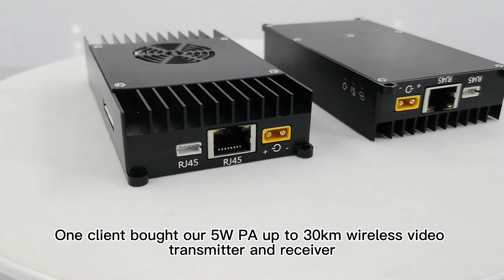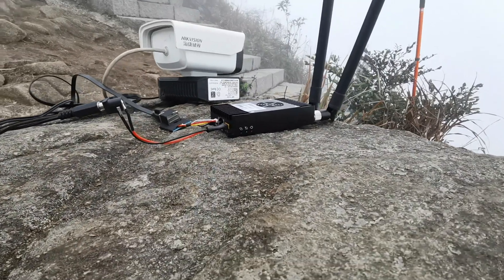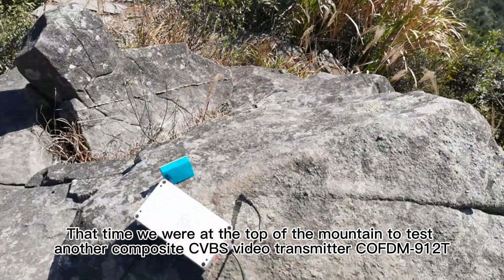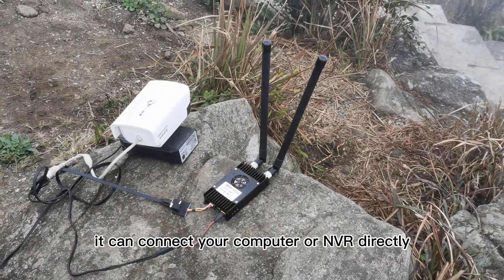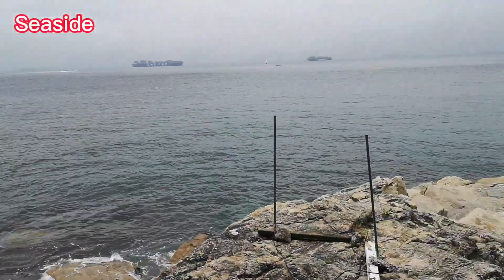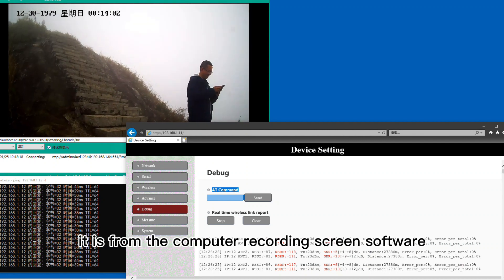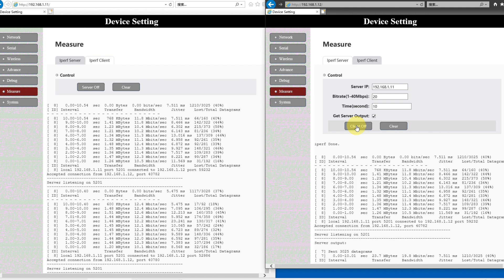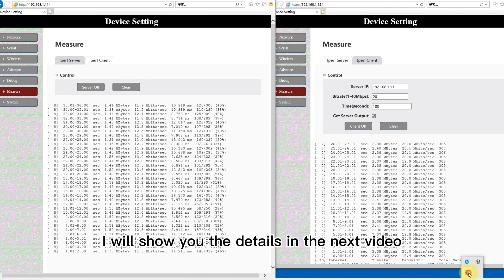2W PA 27 KM long-range wireless video transmitter receiver living demo image data link transmission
2W PA 27 KM long-range wireless video transmitter receiver living demo image data link transmission
✅✅ 👇🏽👇🏽Product Details👇🏽👇🏽 ✅✅

Features
1. Based on OFDM technology, a Web camera (HD camera with ethernet) is recommended.
2. Two-way broadband wireless link equipment (Receiver can get the audio-video download, it also can upload the data to the receiver)
3. Interface: 2X Ethernet ports, 3X RS232 serial ports, audio input-output (More control operation) If your camera is HDMI output, then it needs an extra encoder device, which can encode the HDMI video and audio signal to digital data to this transmitter. At the receiver, it can connect your computer or NVR directly, if you need the output to an HDMI monitor, then it also needs an extra decoder device to encode the digital data to HDMI video and audio signal.
4. Dual antennas: SMA connectorANT1 main antenna works in transceiver mode, ANT2 auxiliary antenna works in receive mode.
5. Wireless working frequency band: 1428~1448MHz (1.4G) or 806~826MHz (800Mhz), support automatic frequency hopping in the frequency band
6. Wireless bandwidth: 3MHz, 5MHz, 10MHz, 20MHz, all nodes share the working bandwidth, and the maximum sharing rate of the system is 30Mbps.
7. Modulation mode: QPSK/QAM16/QAM64 automatic adaptation.
Networking mode: point-to-point, point-to-multipoint star network. (like up to 6 cameras to one receiver.)
8. Wireless transmitting power: 10W.
9. Node receiving sensitivity: -103 at 10MHz bandwidth.
10. Support AES128 encryption and decryption.
11. Transmission distance: 15km/30km/80km/150km optional.
12. The device configuration and wireless working status can be viewed through the Web UI of the network port or the serial port.
13. Power supply: DC24~30V, 28V power supply is recommended, the maximum average power consumption is less than 1.4A@28V, and the instantaneous peak power supply requirement can reach 2.8A@28V.
14. Size: 124*67.8*28.5mm (excluding the connector extending out of the shell, etc.).
15. Weight: 250 grams